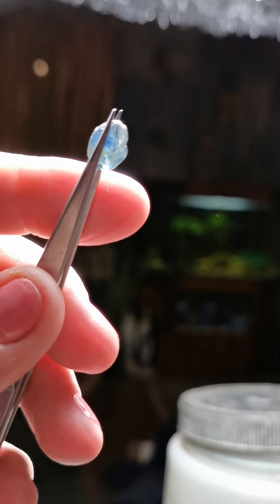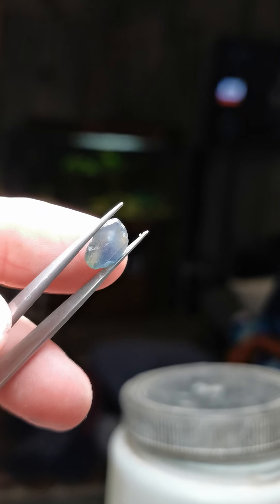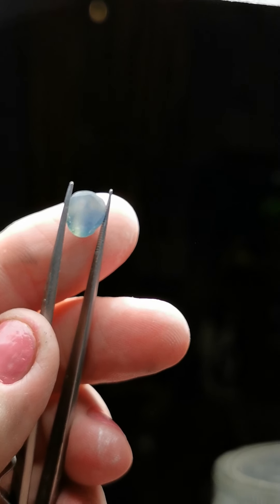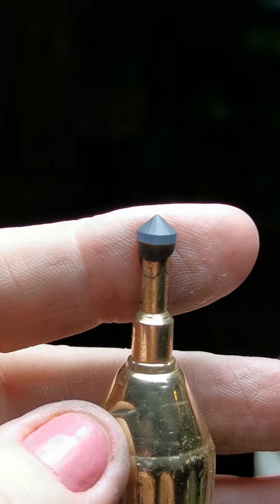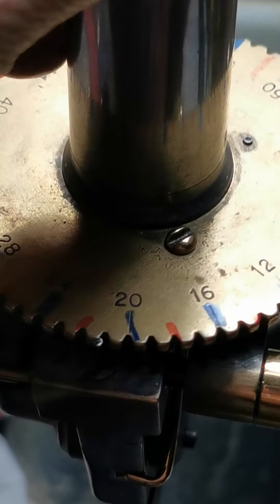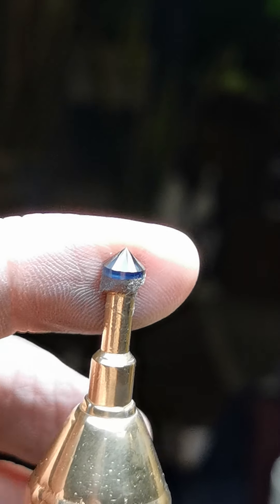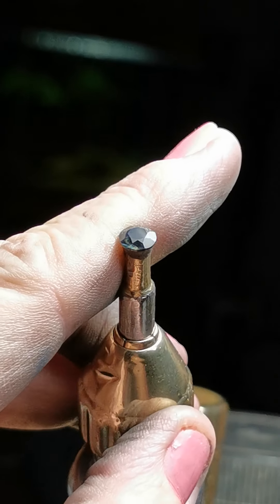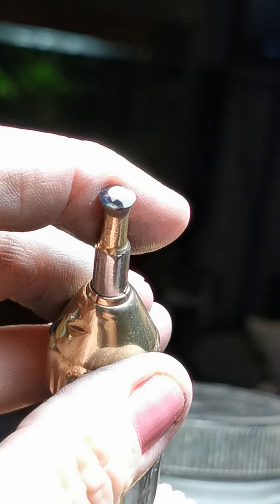#8 Part 1 - Cindy's Sapphires - The stages of faceting.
Video of the progressive stages of faceting a sapphire.  In this video I focus on the end result, the facets, of each stage.  The mechanical aspects have been covered in a previous video.  The various steps in faceting a round brilliant design are shown.  I accidently stopped the video towards the final steps, so the last few steps are covered in the next video #8 - Part 2.